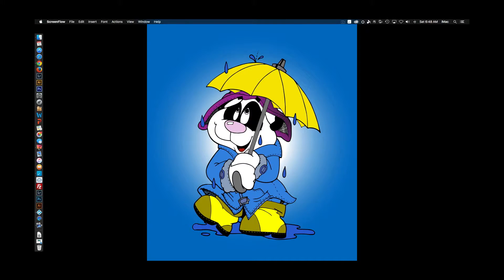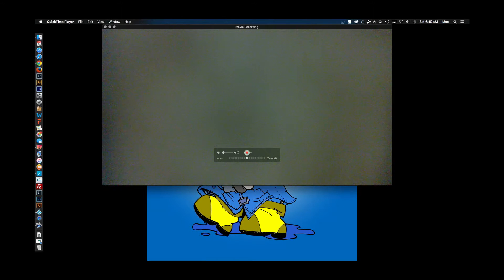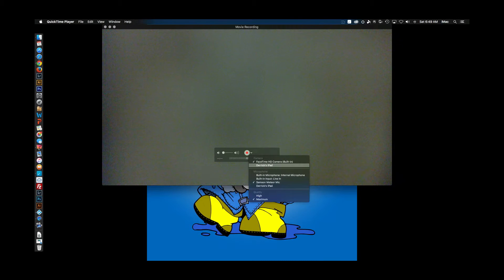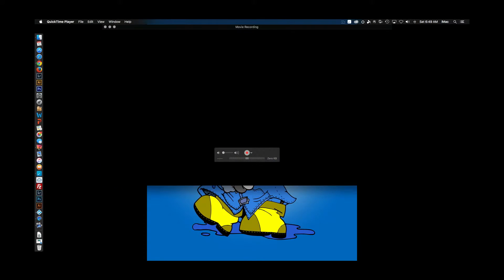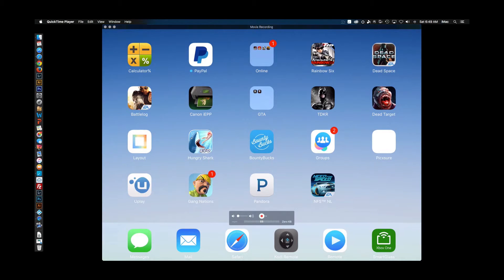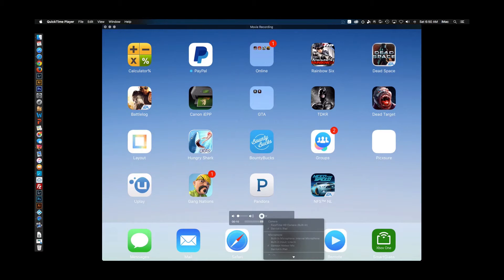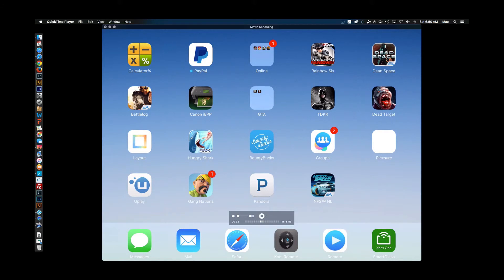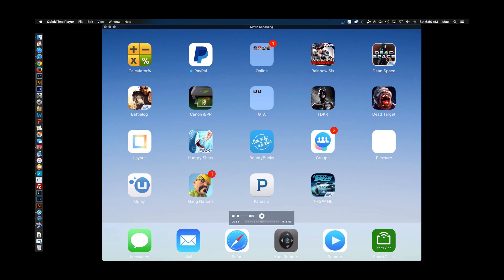Screen Capture IOS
In this video ill show you how to use Quicktime to screen capture video. I once used several different programs, but now I use one thats simple and best of all it doesn't cost you an arm and a leg.